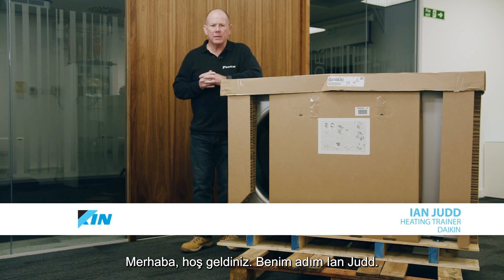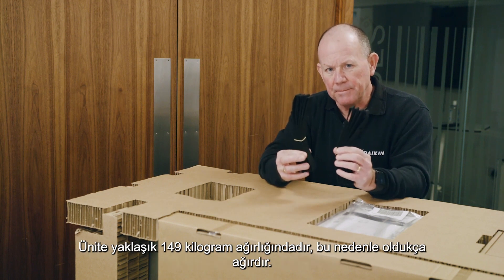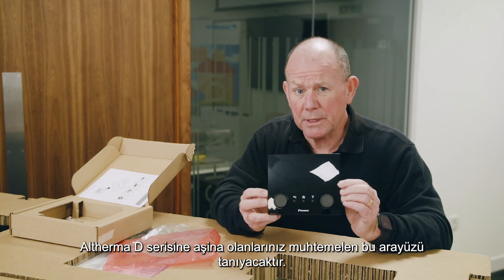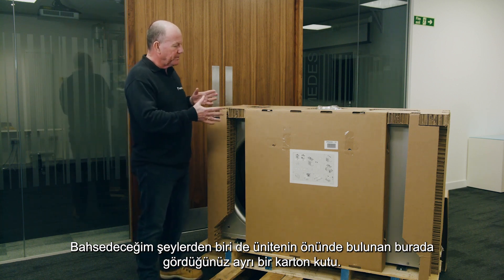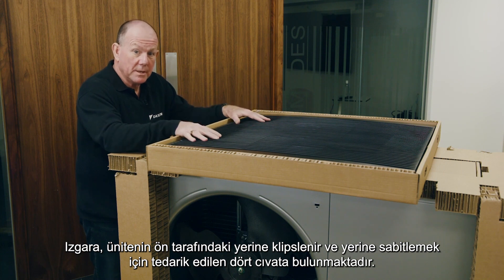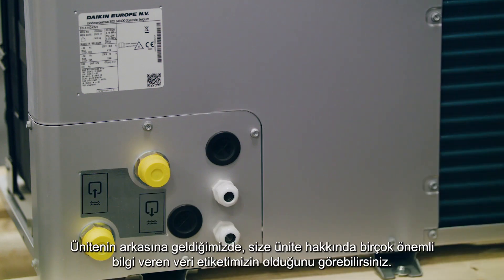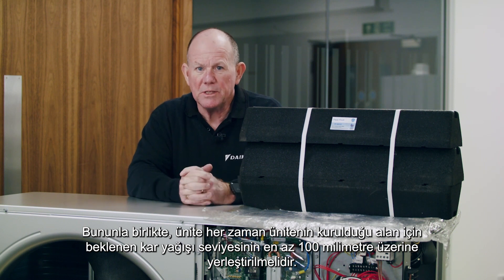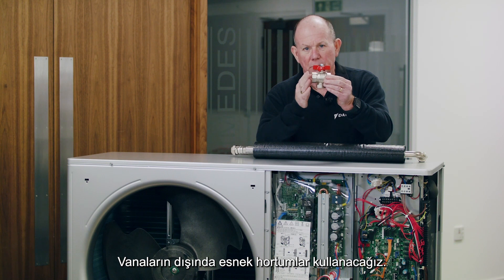Yeni Altherma 3 Monoblock Kutu Açılışı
Ian Judd, yeni Daikin Altherma 3 Monoblok ısı pompasının kutusunu açtı.

Daikin Altherma 3 Monoblok, üçüncü nesil Daikin Altherma serisine eklenen ilk hepsi bir arada Monoblok ünitesidir ve en yeni kontrolleri ve düşük çevresel etkiye sahip R32 teknolojisini içerir.